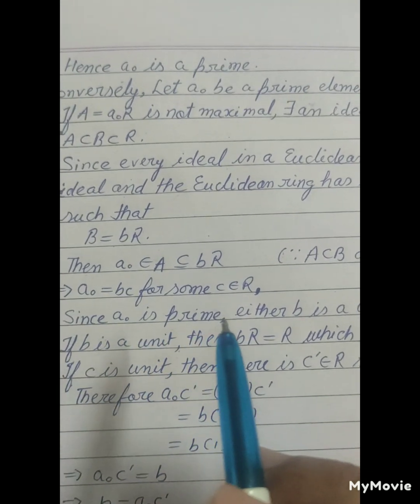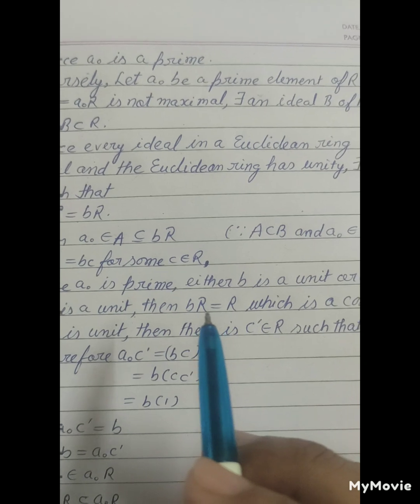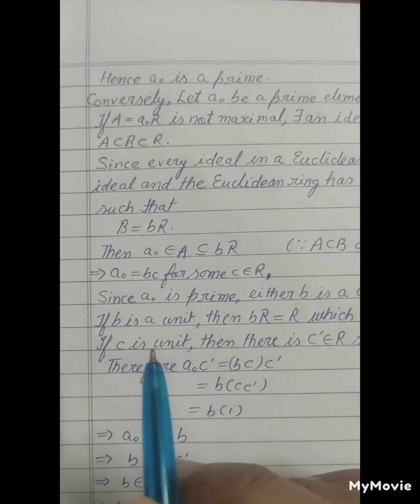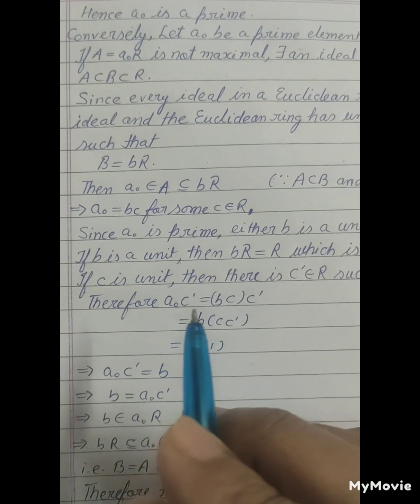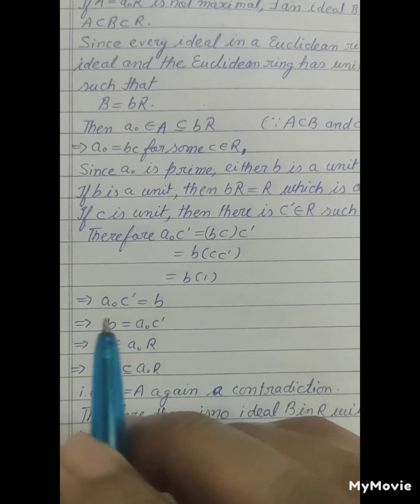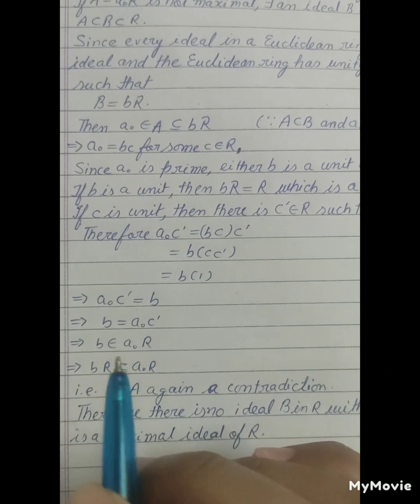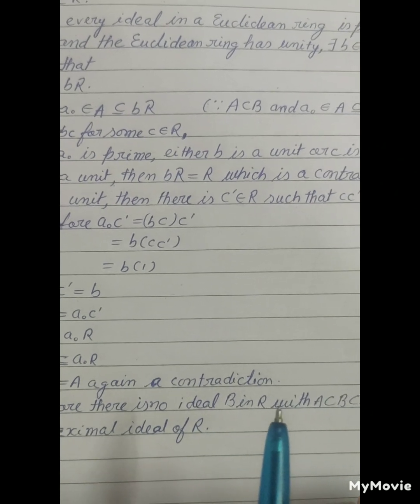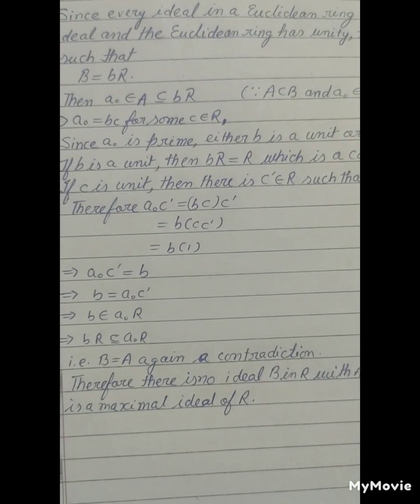Prove ideal a०=A Euclidean ring R gen.by a० maximal if a० prime element of R.M.Sc.AA-I- 30.HR BHAGAT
Prove that the ideal a० equal A of an Euclidean ring R generated by a० is maximal if and only if a० is prime element of R.
M. Sc. A A-I- 30.
HUKAM RAJ BHAGAT.